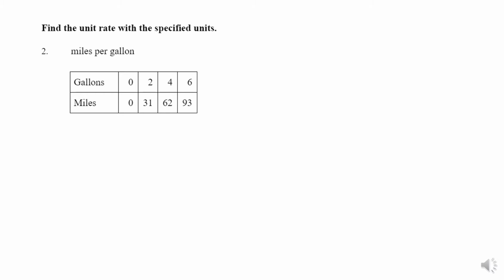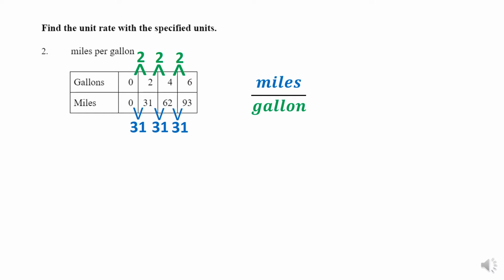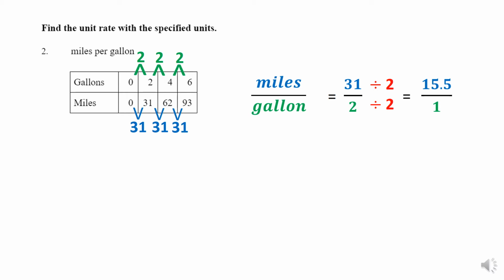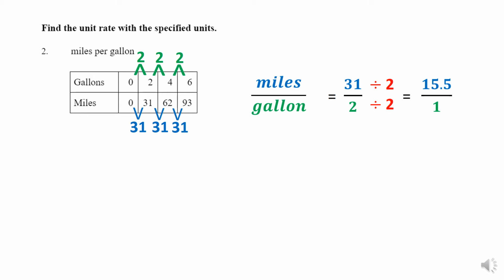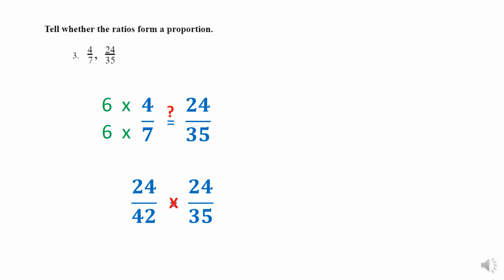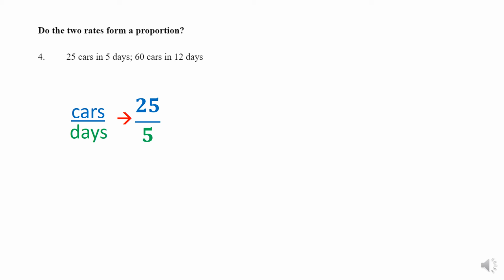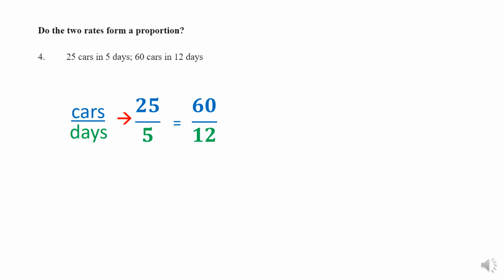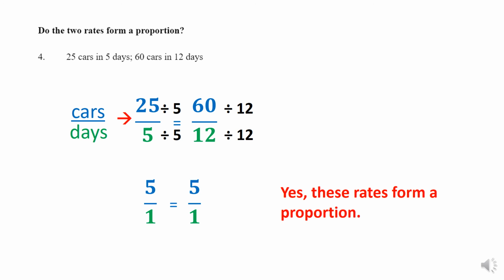Ratios, Rates, Proportions - solving problems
Learn the important student skills of simplifying ratios and rates, and checking proportionality.